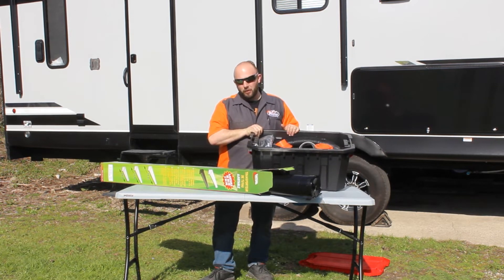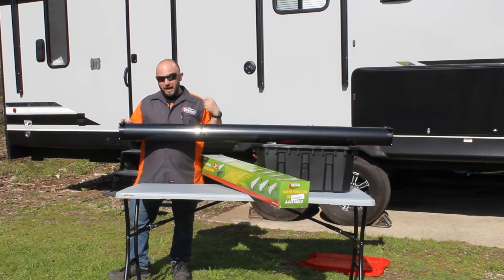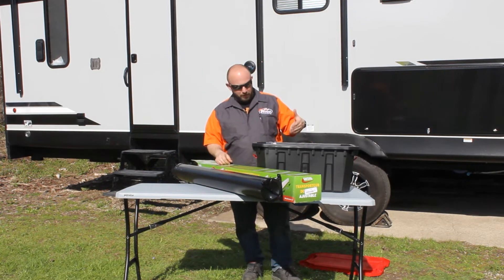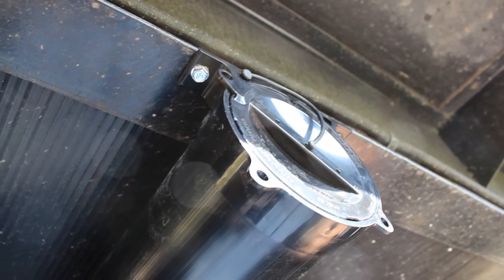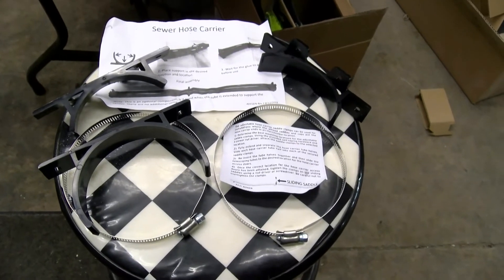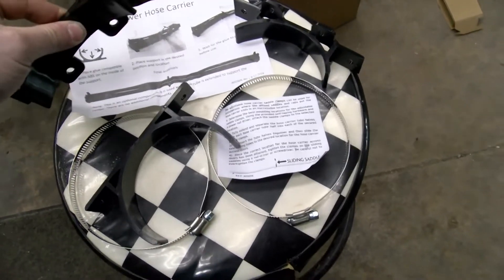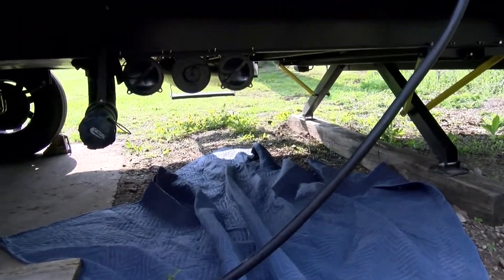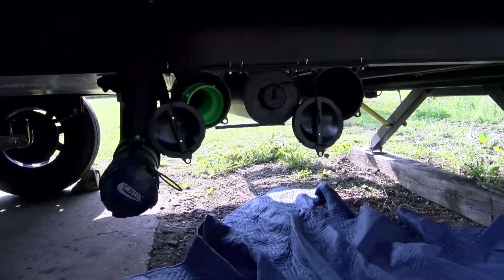Camper Sewer Pipe Storage done the right way Wolf Pack 365 16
See this simple upgrade and save on room get your sewer pipe out of the way.

This Wolf Pack 365 16 came with a short storge pipe not even capable of one hose.